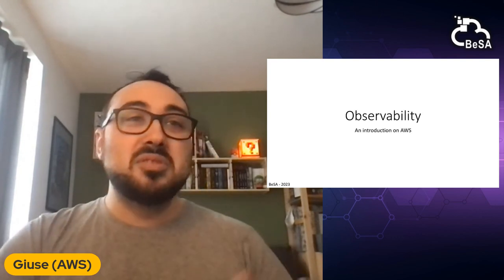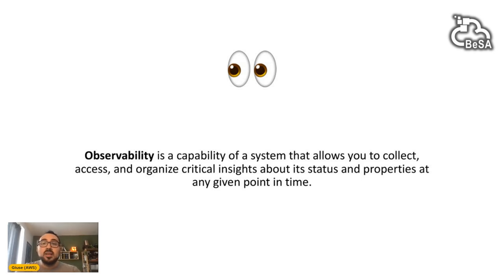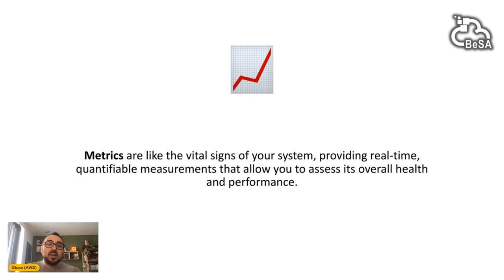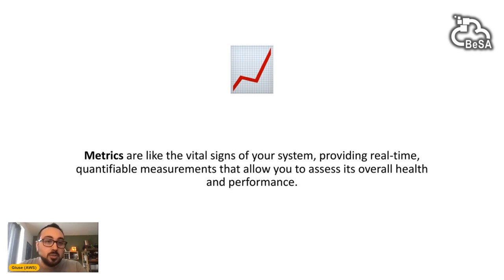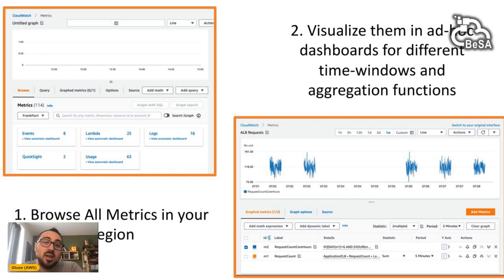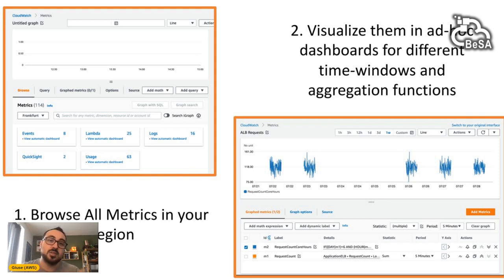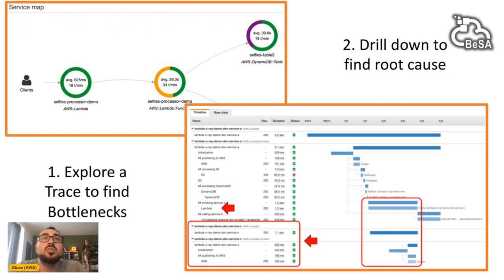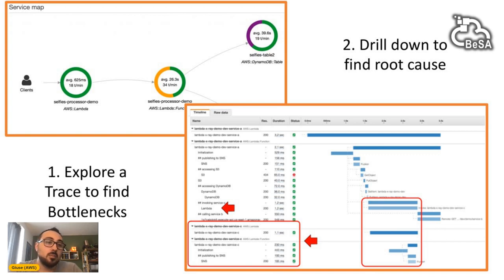Batch 03 - Week 07 - 25 Mar - Technical track - Observability